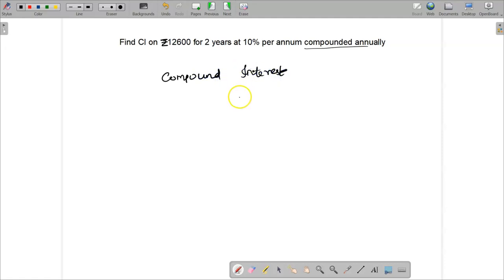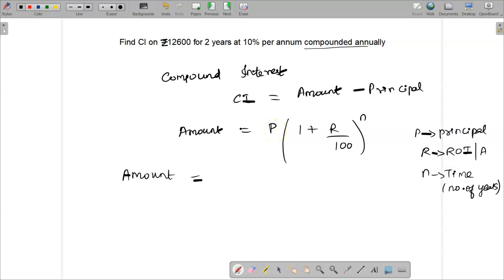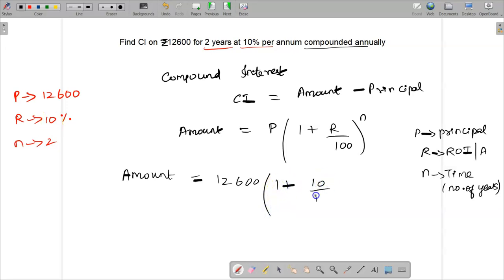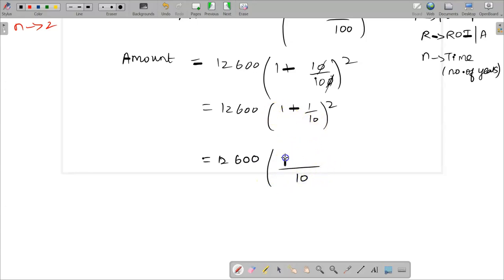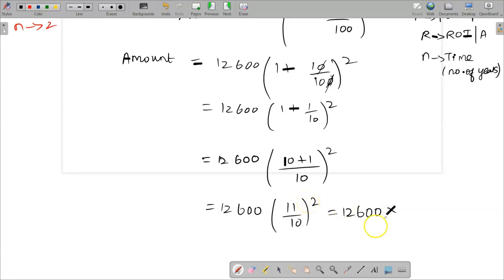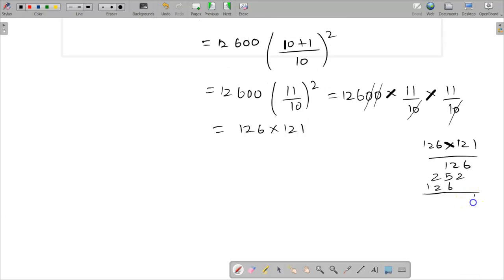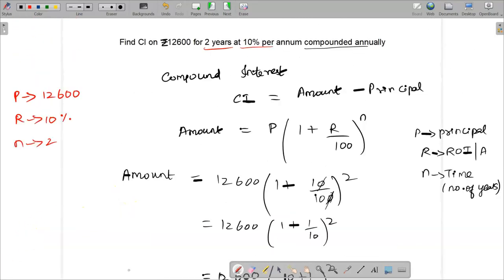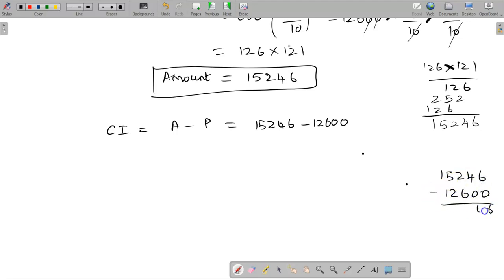CLASS 8 MATHS CBSE NCERT IN ENGLISH:CHAPTER 7 COMPARING QUANTITIES :EXAMPLE 8 |2023-24 NEW SYLLABUS